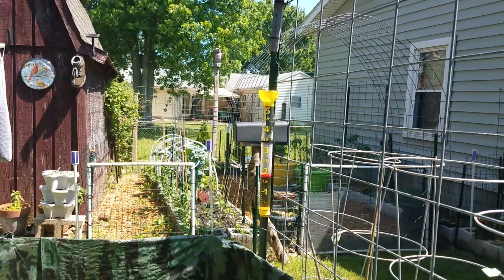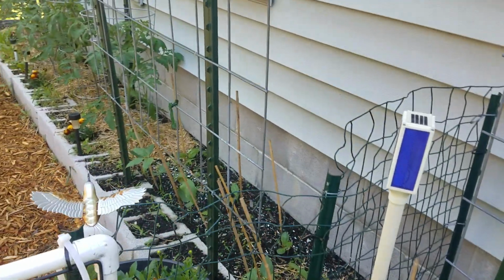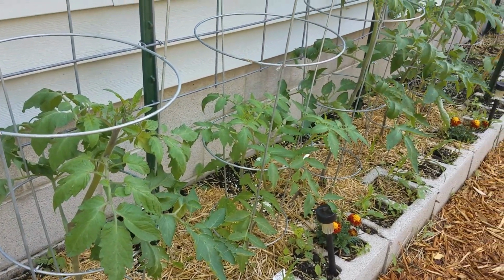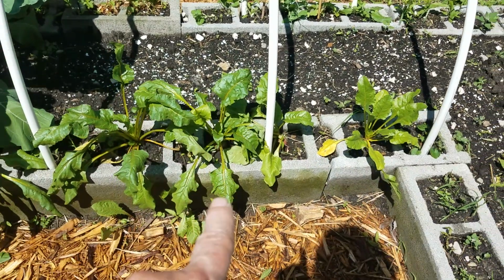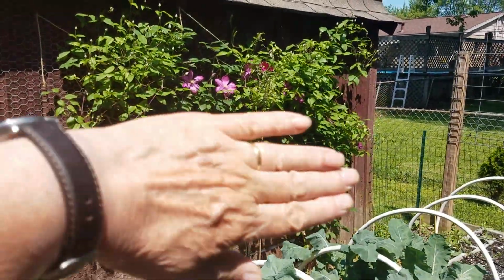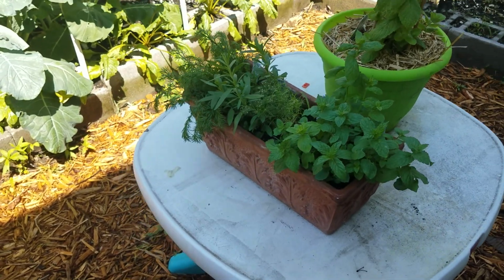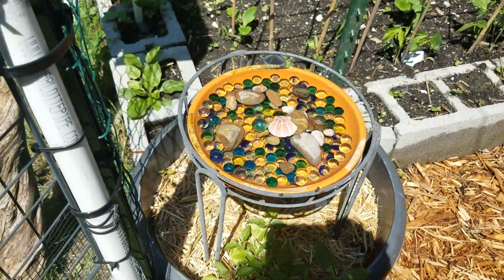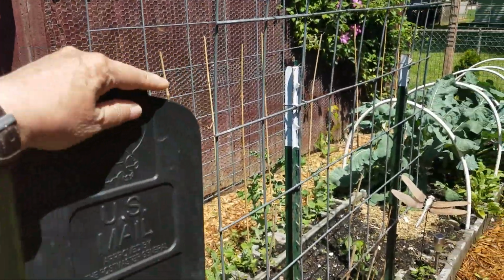Square foot garden # 1- Need your advice ?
Garden #1.,  Need your advice on why my Romanesco Italia Broccoli is not growing a Broccoli Head ?  Started seeds indoors. plant out side in the early spring when it was still cool out.